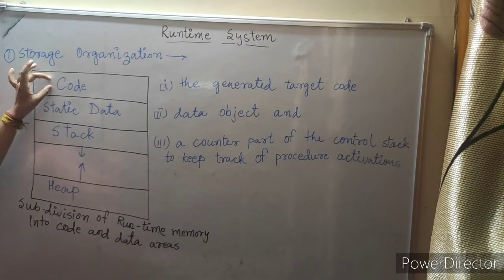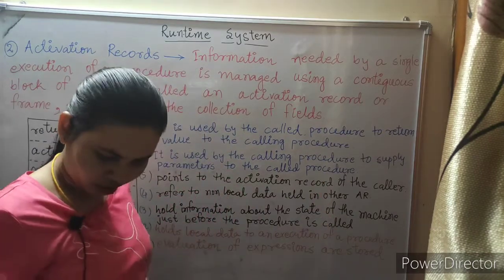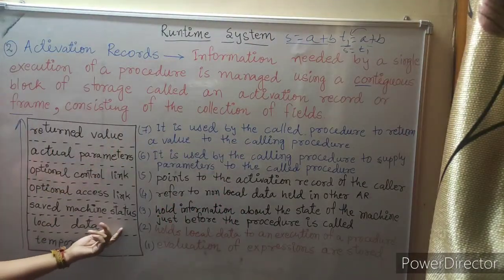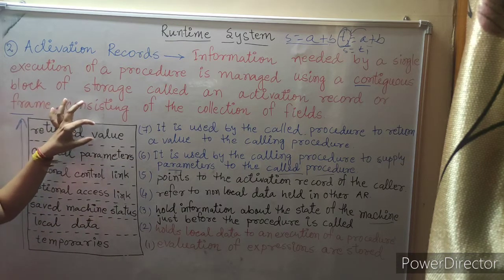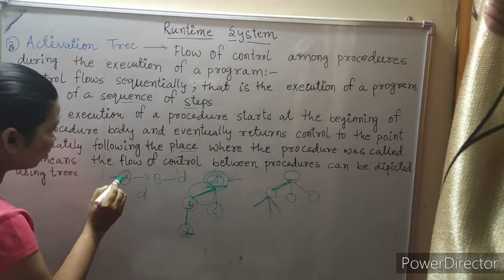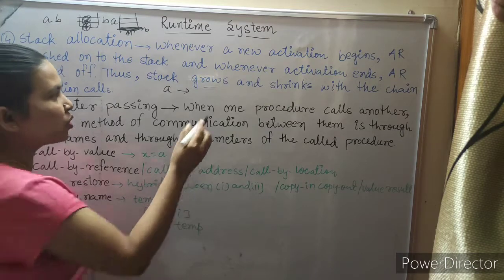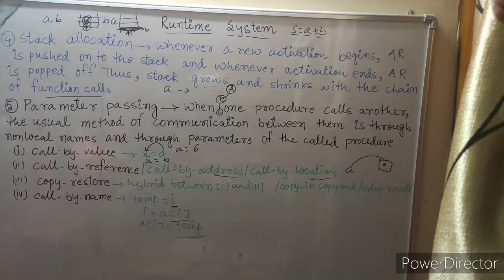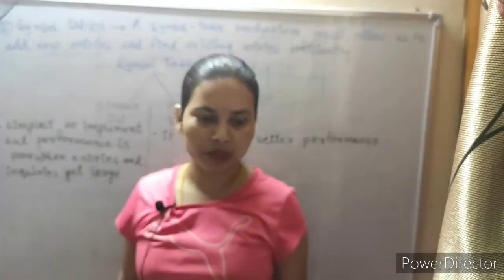Complete Unit of Run-time System in Compiler Design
runtime system, activation records, activation tree, storage organization, stack allocation of activation records, parameter passing mechanism and symbol table.